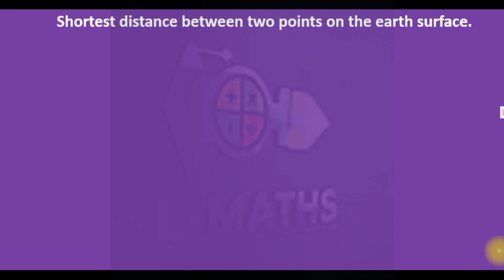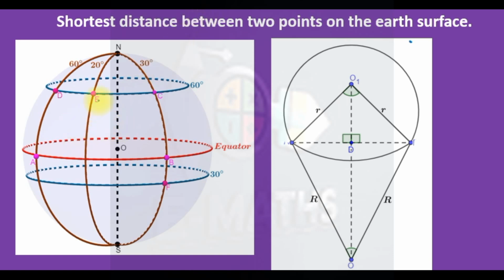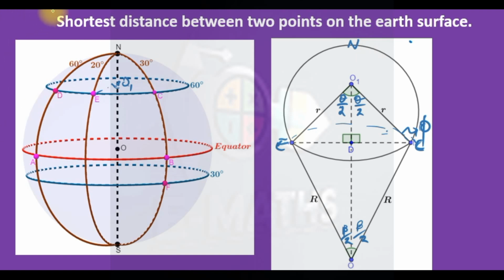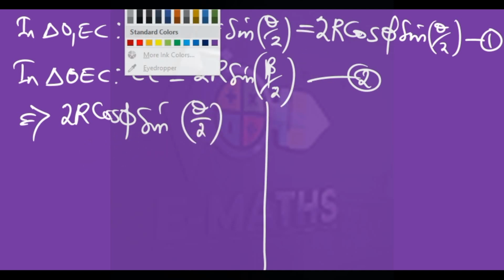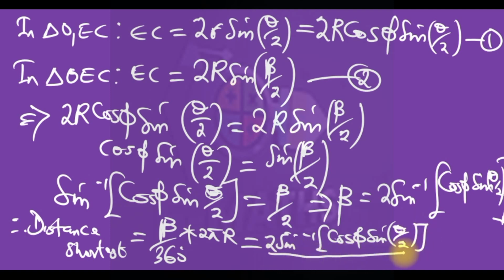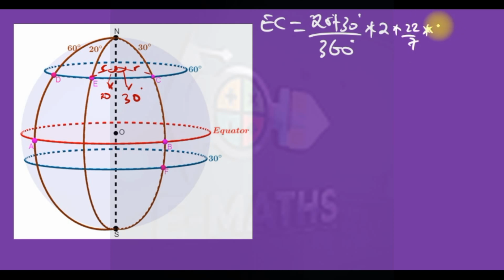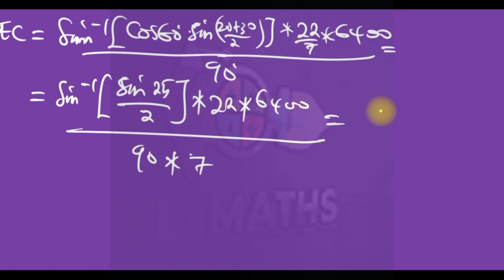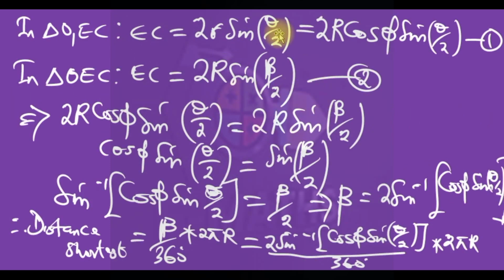Shortest distance between two points on the earth surface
The derivation of the shortest distance formula on the earth surface